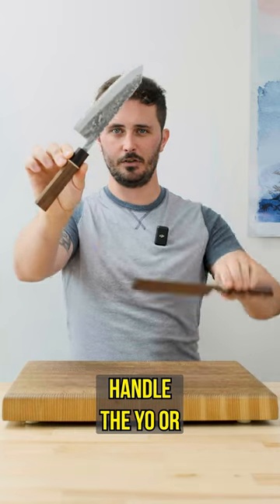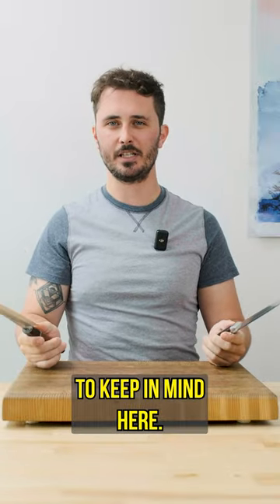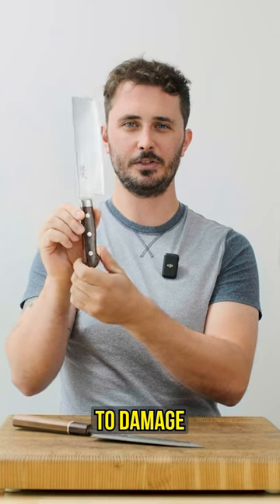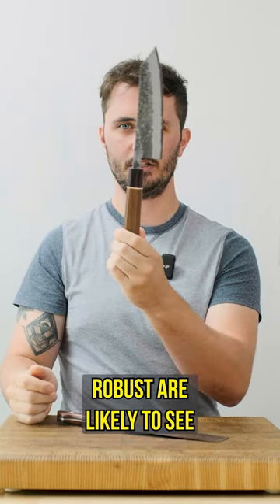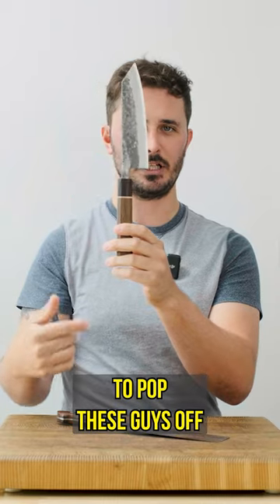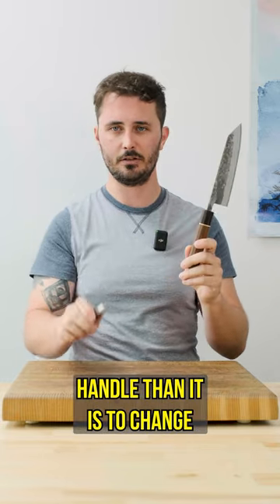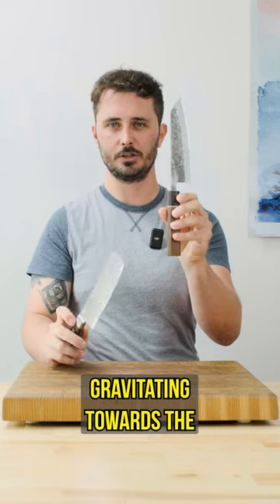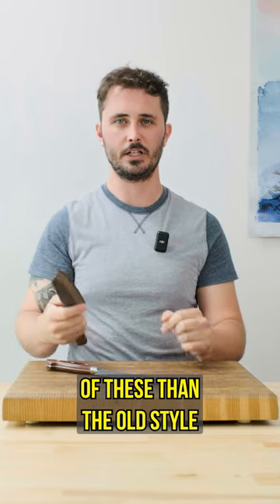Western Vs Wa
Western or Wa?! Let us know why in the comments!